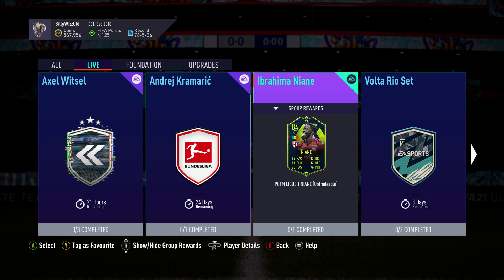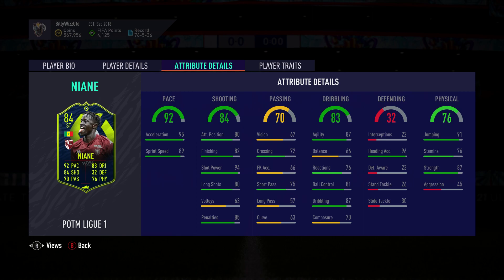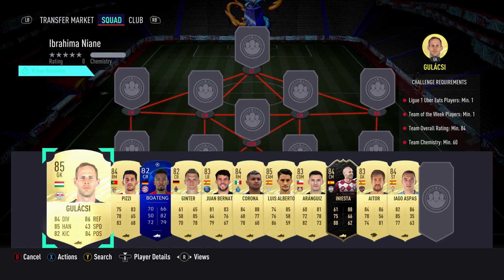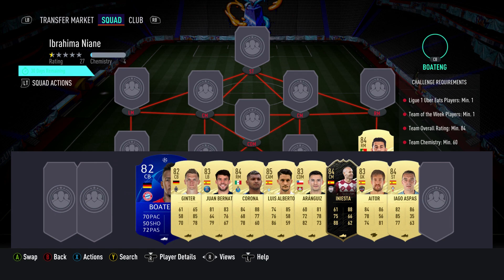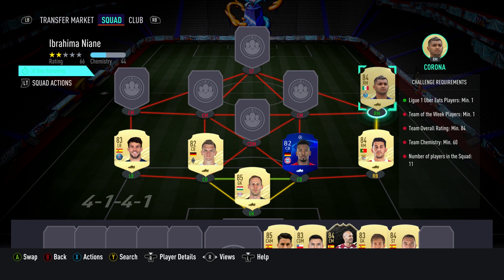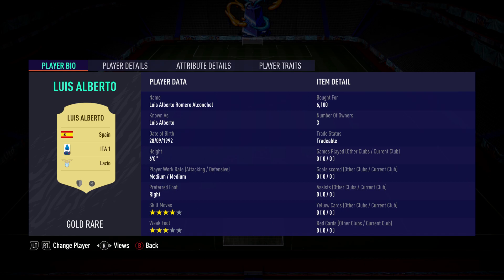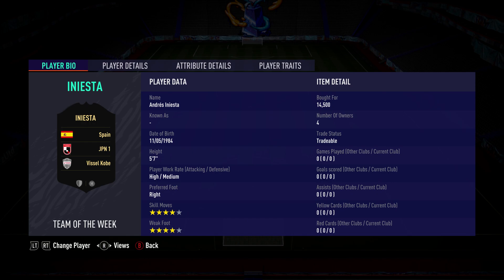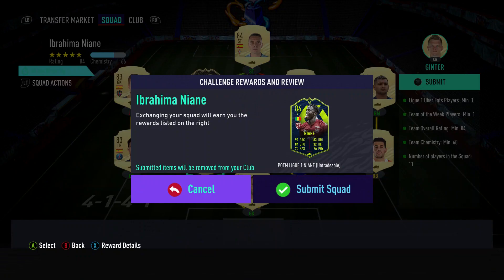FUT 21 - SBC - Ibrahima Niane - Ligue 1 POTM - Cheap & No Loyalty